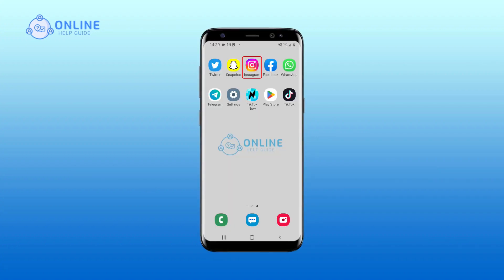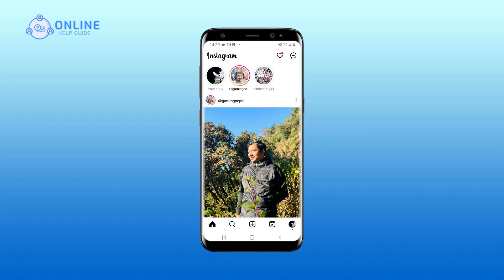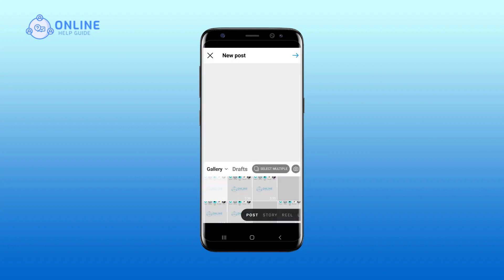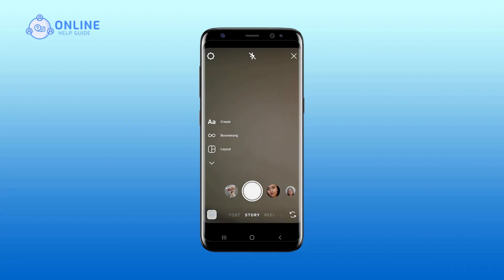How to Use Instagram Boomerang Effects | Instagram Guide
Want to make your Instagram Stories more dynamic and engaging? This video tutorial will teach you how to use Boomerang effects on Instagram. Learn how to capture short, looping videos that play back and forth, adding fun and creativity to your Stories. Watch this video and discover how to make the most of Boomerang effects on Instagram.